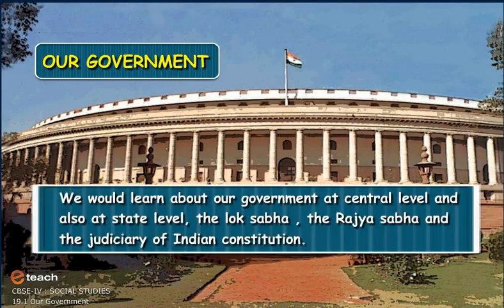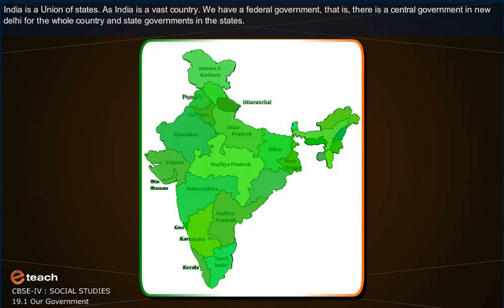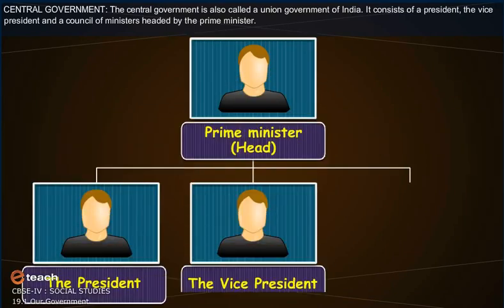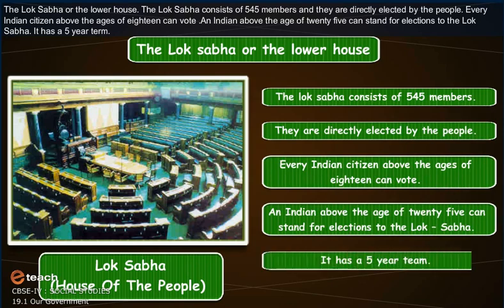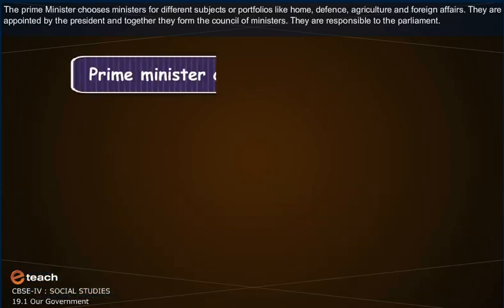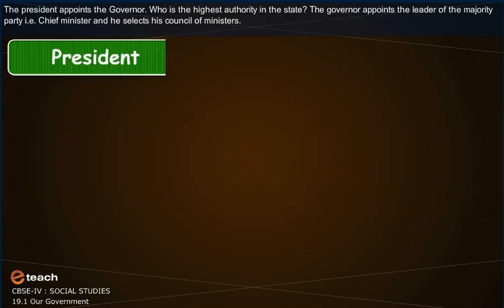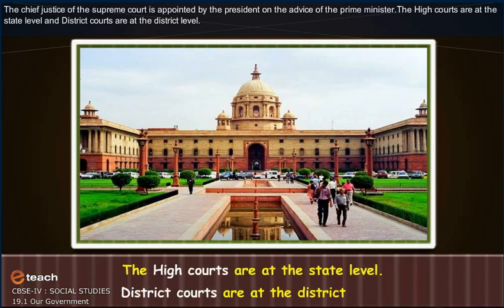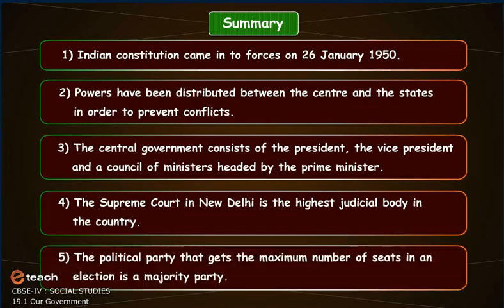OUR GOVERNMENT 1